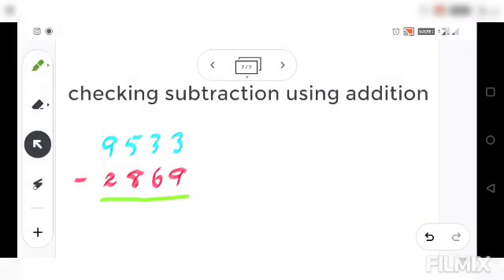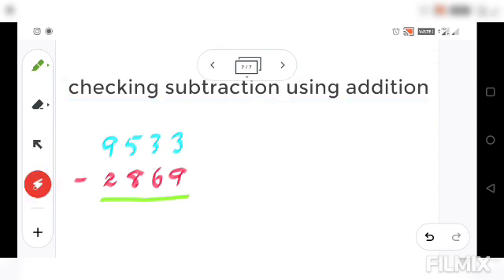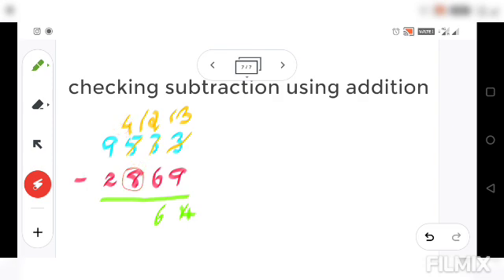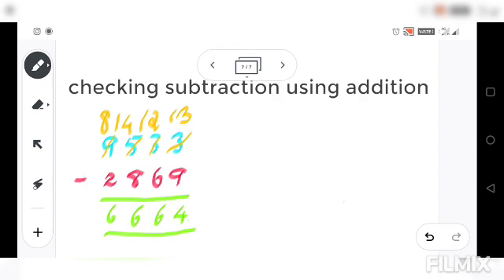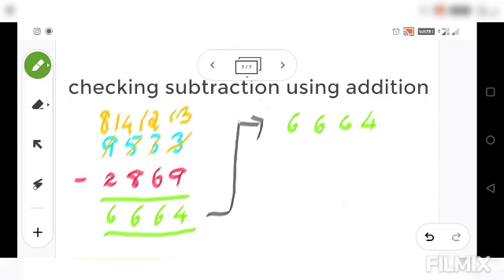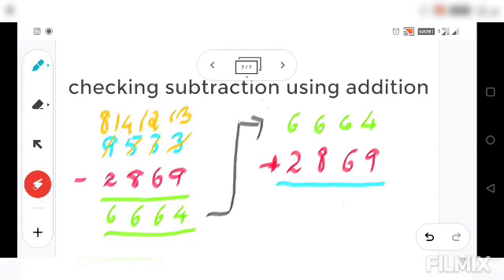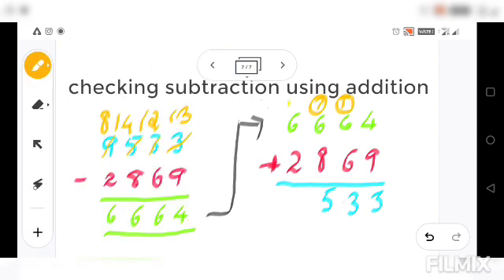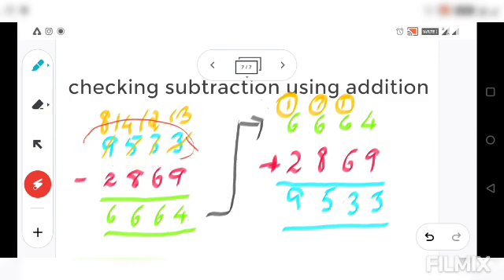III - Checking subtraction using addition (30.07.2021)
Class III
Mathematics
Subtraction
How to check the Subtraction answer using addition?